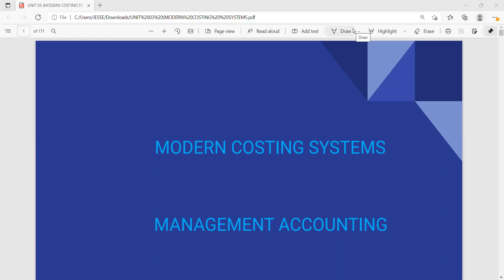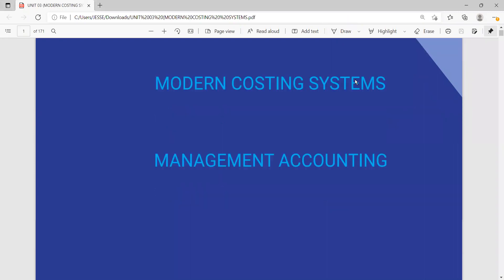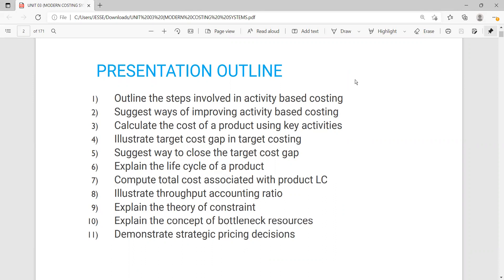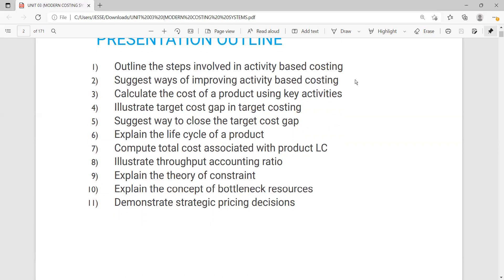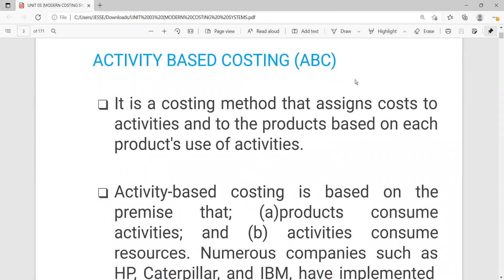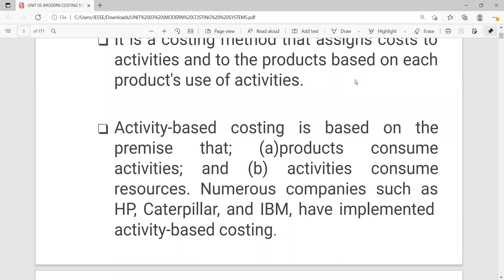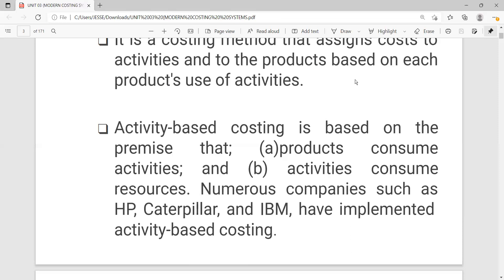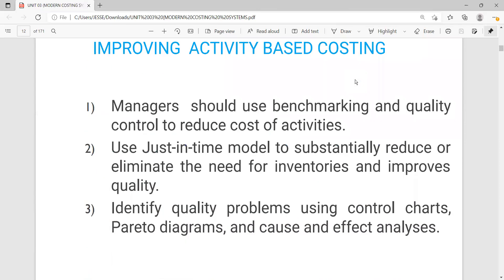Management Accounting: Activity Based Costing (ABC) - ICAG, ICAN, CIMA & ACCA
In this lecture, we introduce the concept of Activity Based Costing (ABC). Understanding this is key to passing your exam.

The ICAG, ACCA and CIMA exams require your financial understanding of these key accounting and strategic concepts. To pass your exam, please go through this lecture very carefully as it will greatly help your appreciation of the subject. When it comes to all things related to accounting, this is the youtube channel you need.